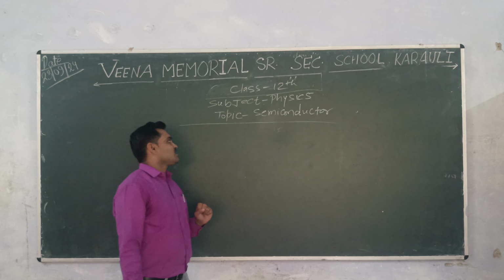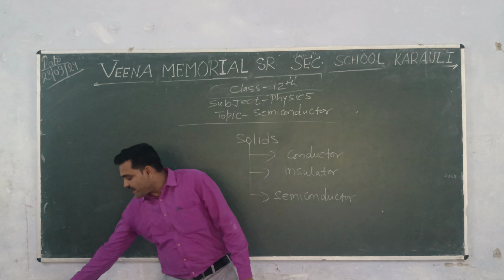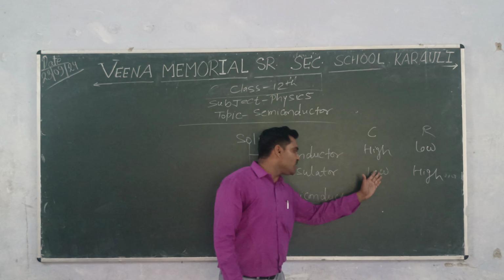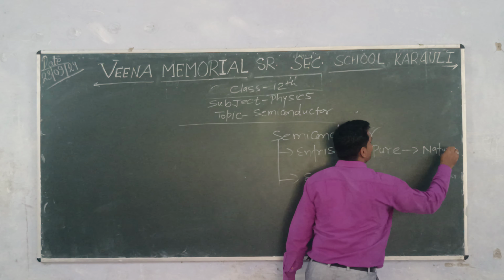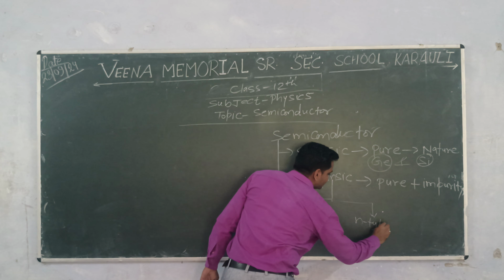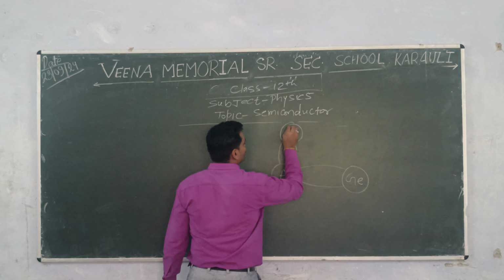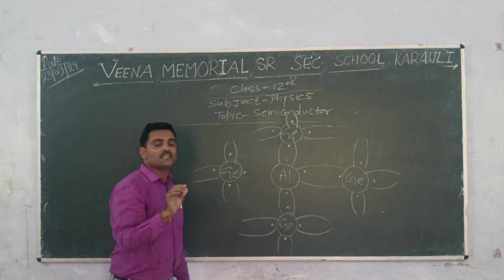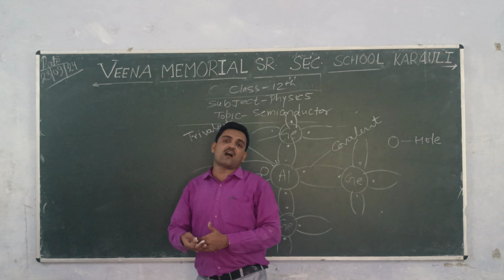Piyush Mishra Sir, Physics